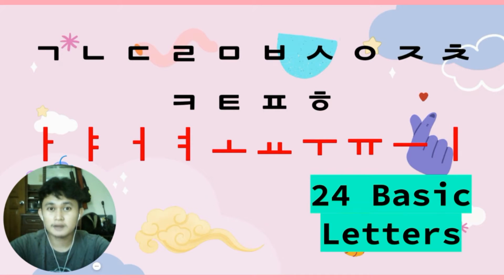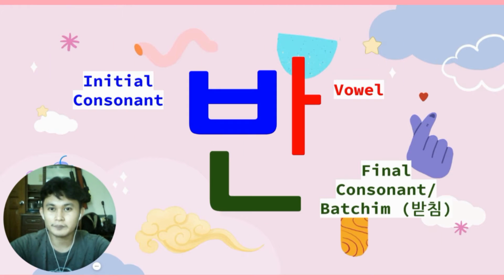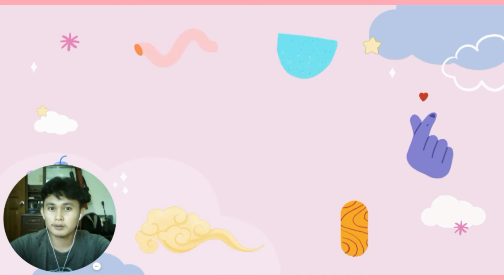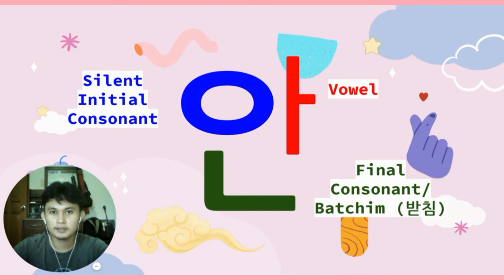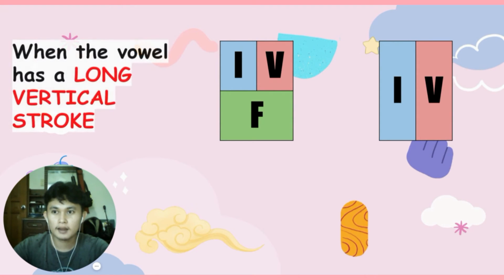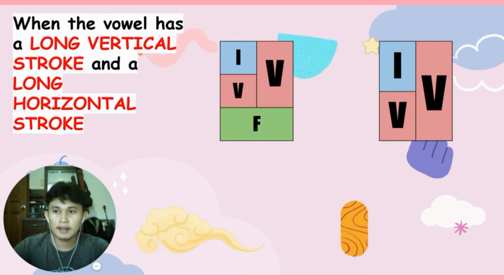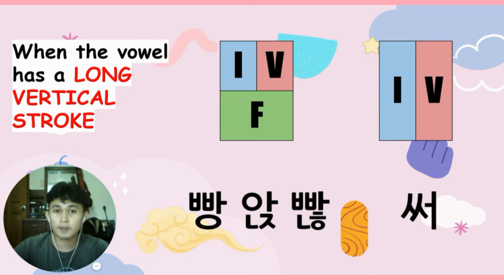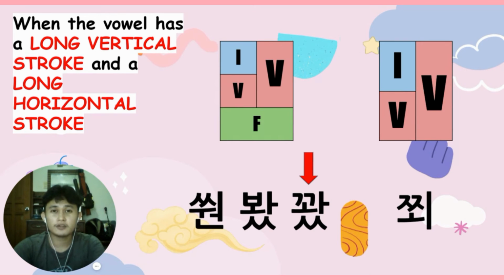【Let's K-Learn】 Korean Syllable Blocks / Huge Vince Benitez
Annyeong K-Learners!
안녕 케일러너!

Upon learning the Korean language, it is important to learn Hangul first. But before I discuss the different letters, let's K-Learn first the Korean syllable blocks and understand its concept. Watch till the end of the video.

Hi! Hello! Elow! I am Huge Vince Benitez, a Filipino, giving my best to help you in your journey of learning Korean. Because I, myself, just learned it by self-studying. And I now, I'm ready to share my knowledge with you guys.

By the time comes, you will just notice that your Korean language skills have improved. VERY GOOD!

Please watch my channel preview

Please watch my next lesson